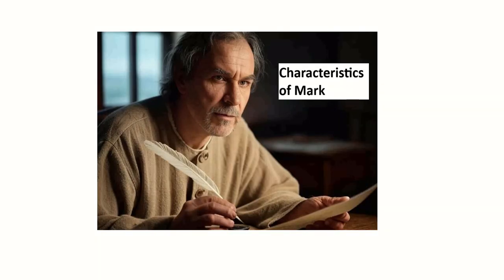The Gospel of Mark Characteristics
What are the characteristics of the gospel of Mark?